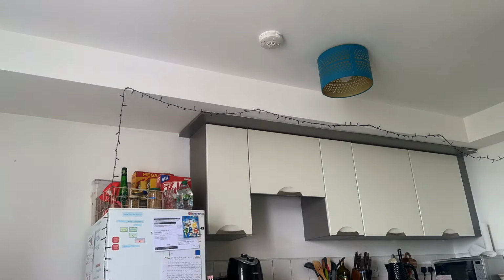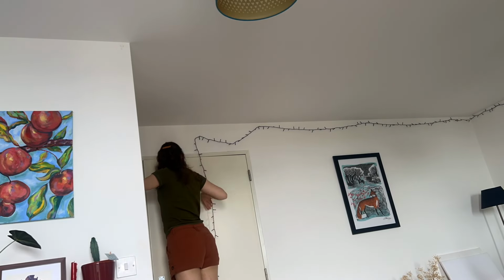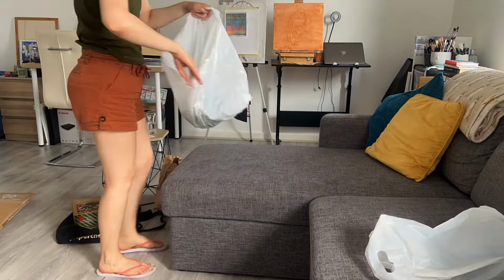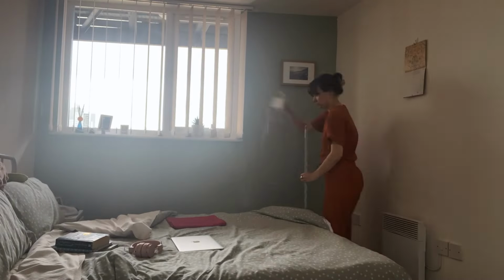I'M MOVING! Pack & Declutter With Me! 📦 house to home ep 1 🏡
💌 Hi friends! I hope you are all doing well :)
After weeks of waiting, the time has finally arrived - it's moving day! Join me for the first chapter of this moving journey, as I move in with my partner and we begin to make our first home together.
Take care,
Sarah

✨ storygraph: @srhanthny